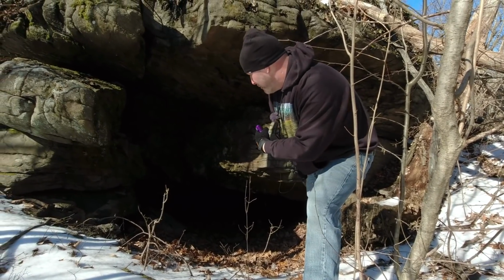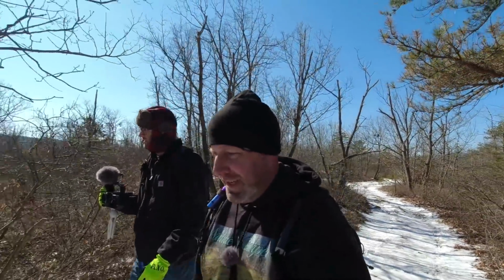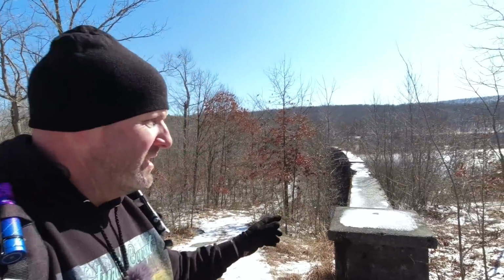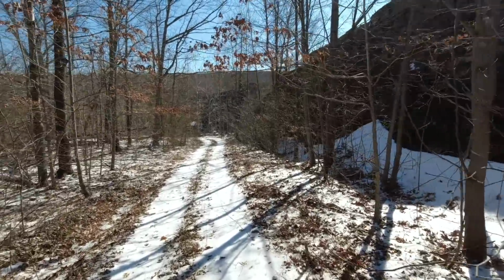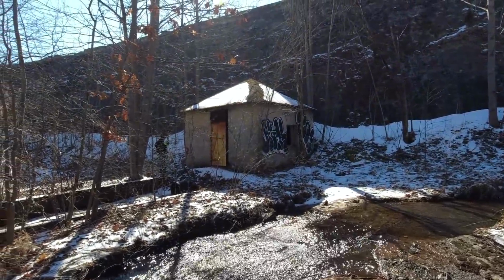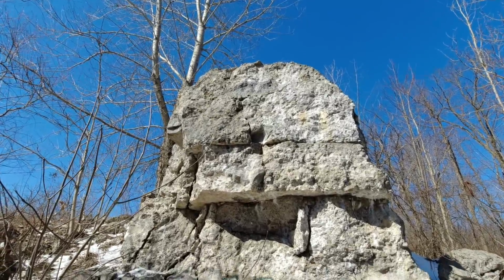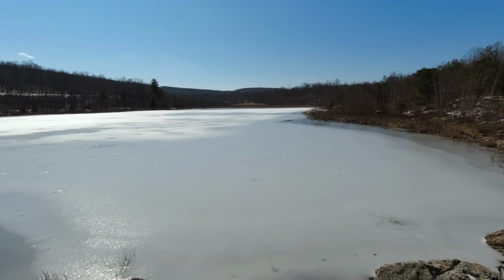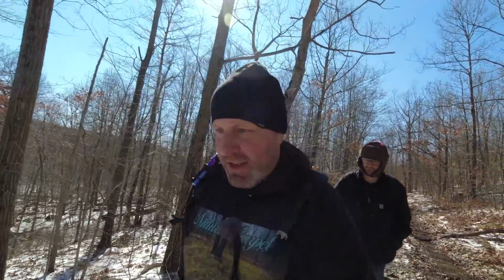Google Maps DISCOVERY - I Think I Discovered Another Reservoir!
While scouring Google Maps for things in the area, I think I may have Discovered another Reservoir. The question is... is it Abandoned?
Joining me for this adventure is Alan from @RevengeOfTheApocalypse who is also curious to see what we find. Along the way we encounter some icy slopes, barren landscapes and most importantly, the reservoir. Once we arrive we learn more about it and also get some flight time with Jay Hawk.

Track Name: Infraction Adventure